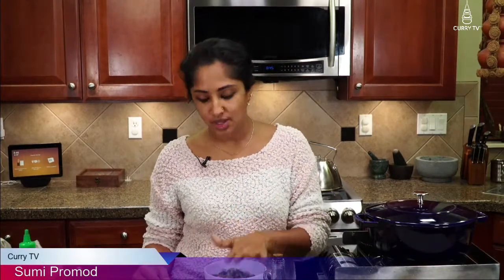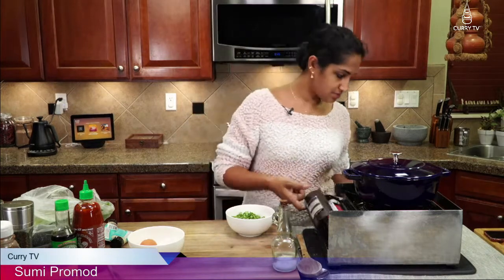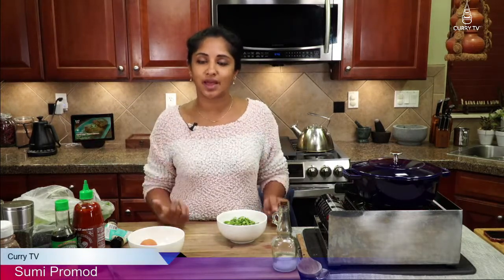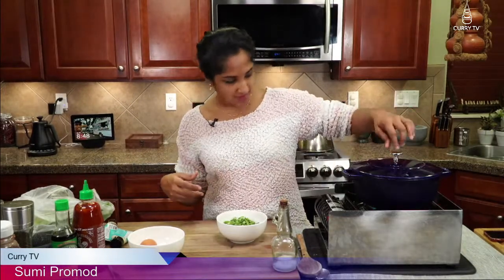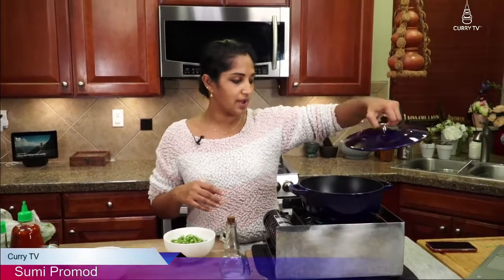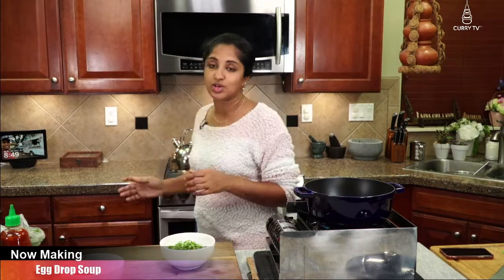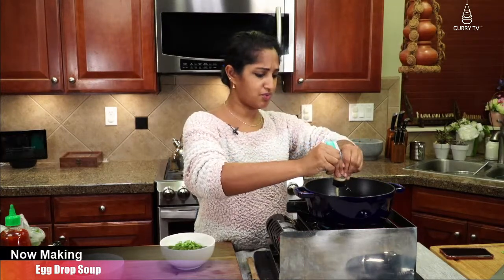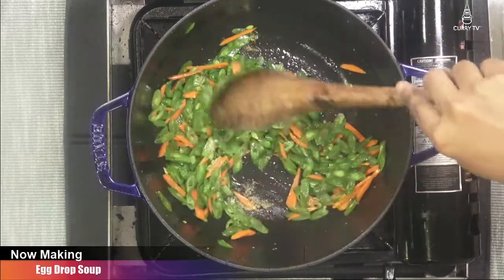Curry Chat with Sumi - A LIVE Cooking by Curry TV